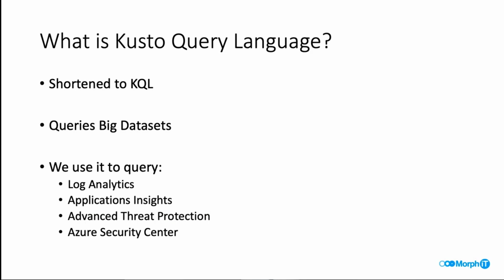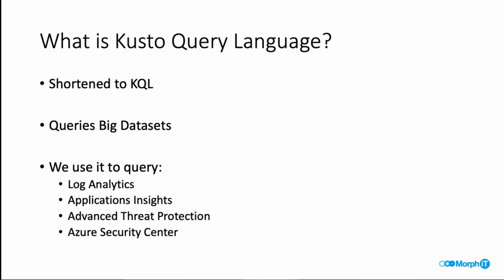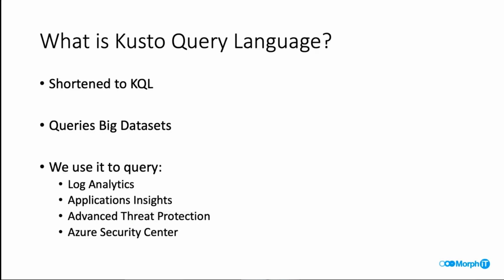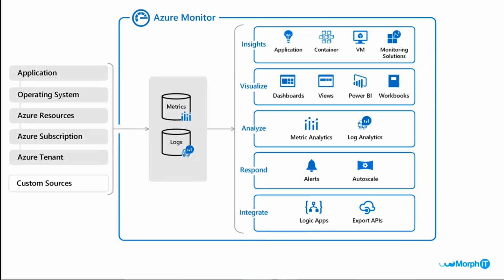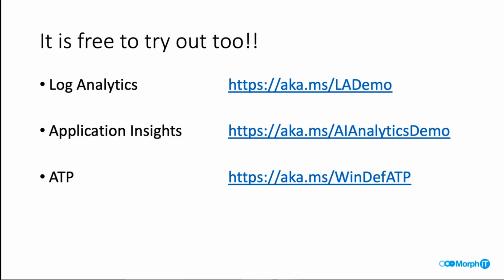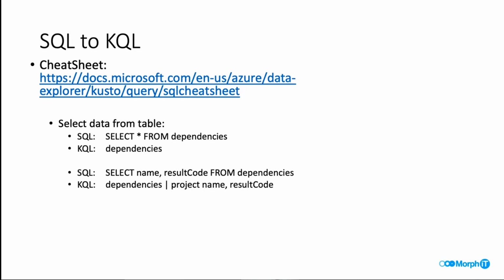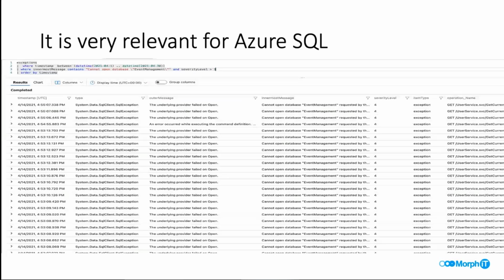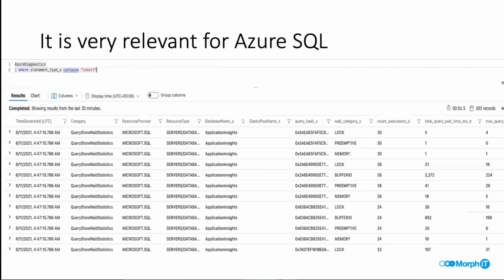Hamish Watson - KQL the next query language you need to learn